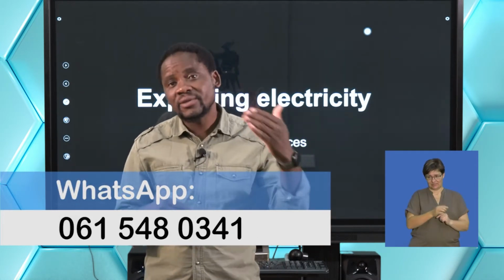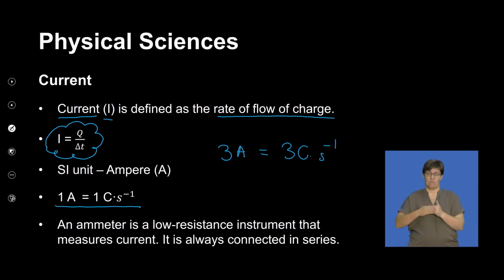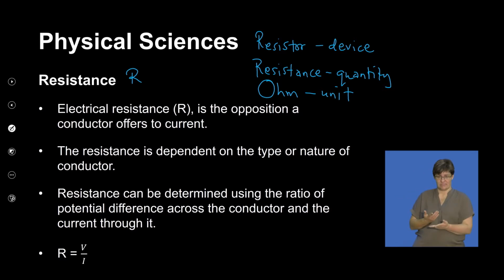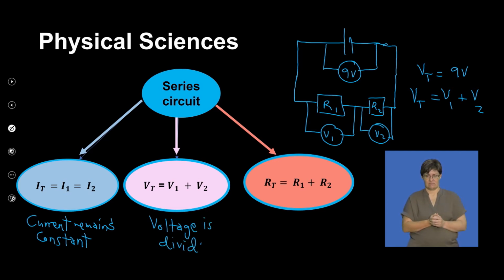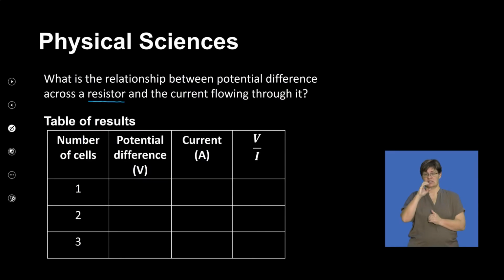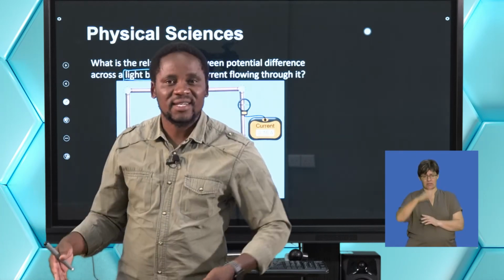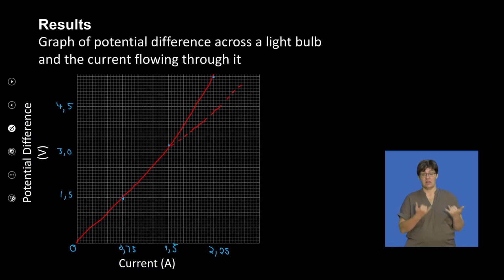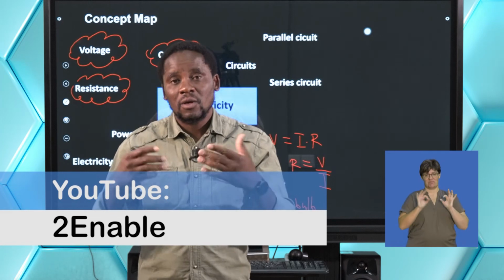210074 Gr11 Physical Science: Exploring Electricity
210074 Gr11 PS lesson: exploring electricity